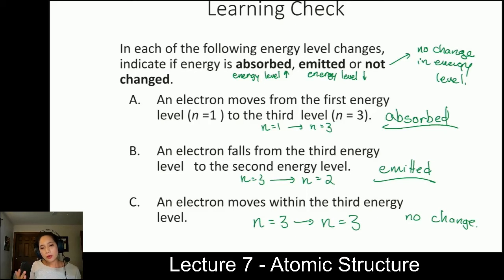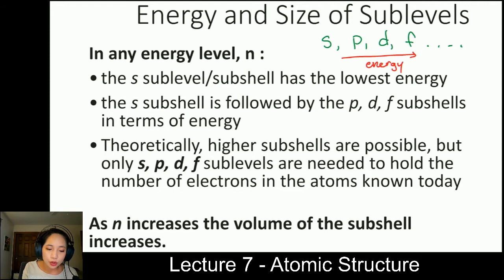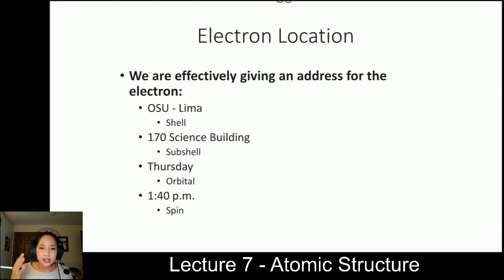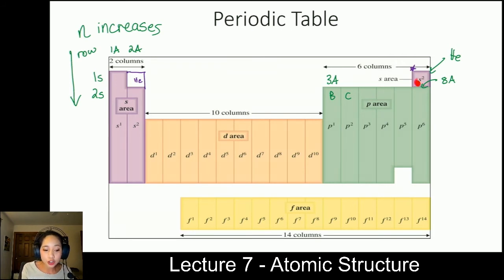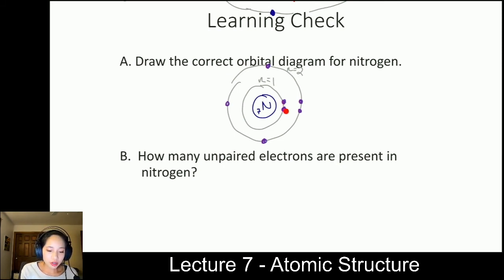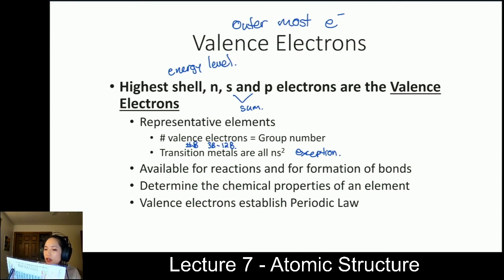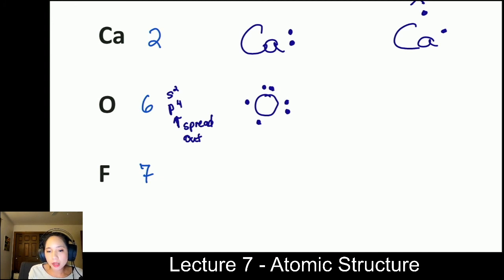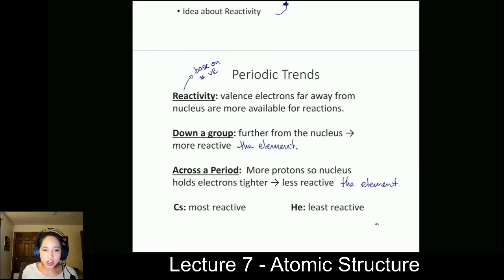Lecture 7 - Atomic Structure 2